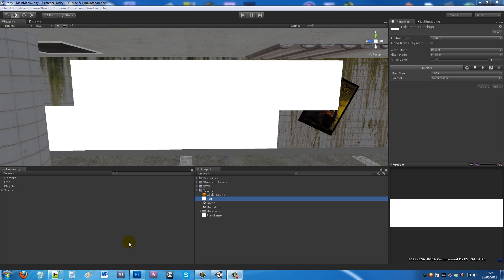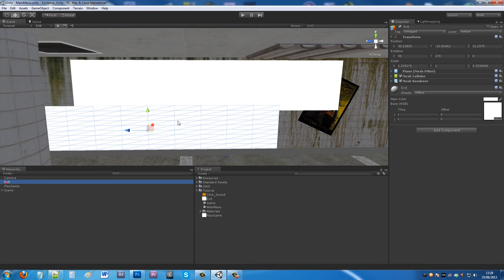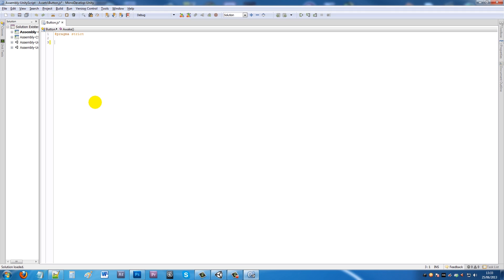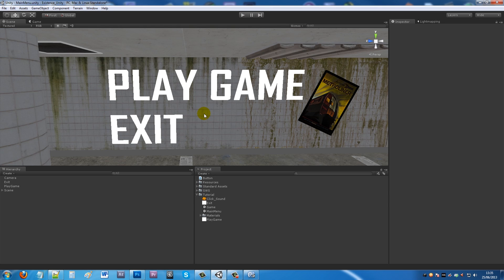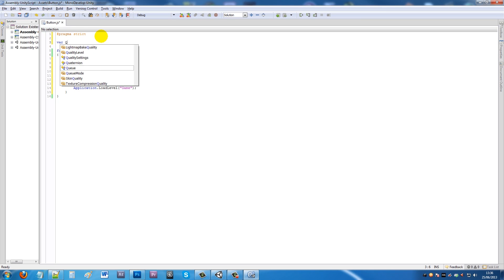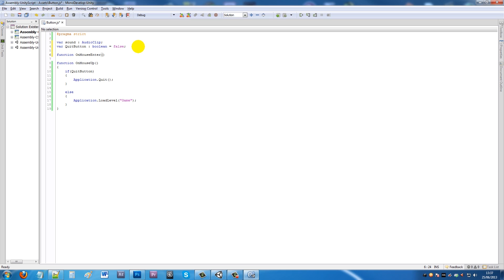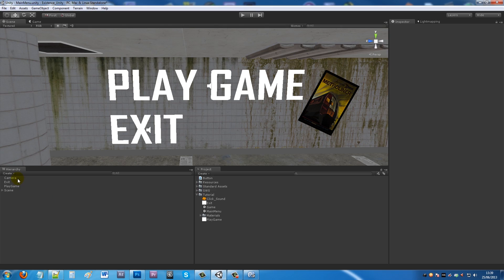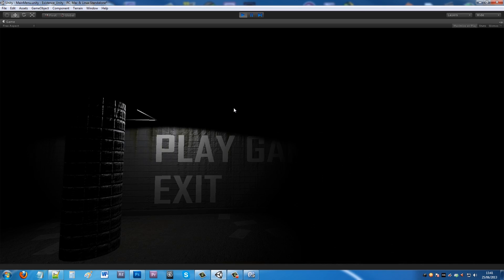[Unity 4] Creating an interative 3D Menu (JavaScript)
In this tutorial I show you how to create a simple interactive menu in Unity 4, using the older UI system.